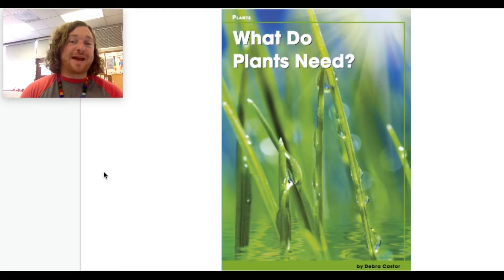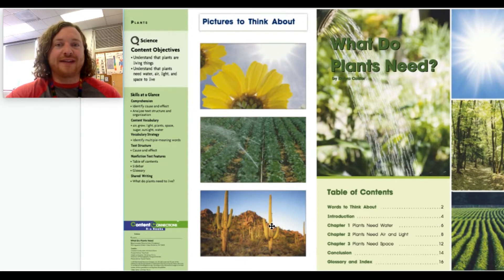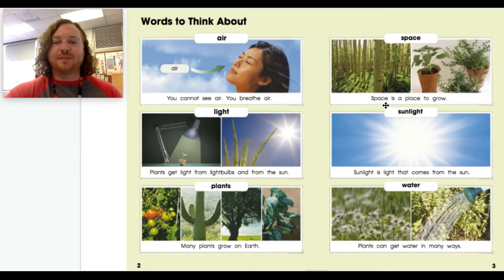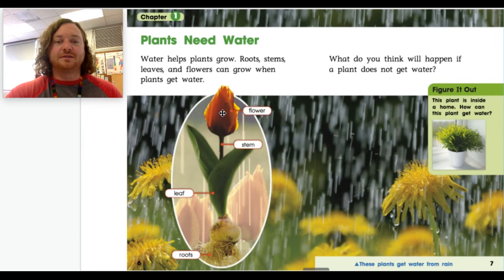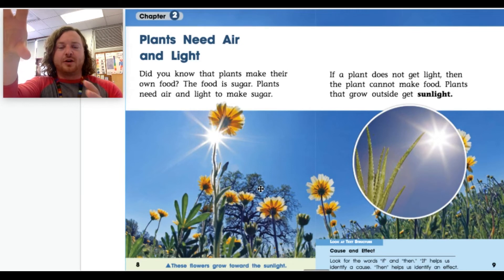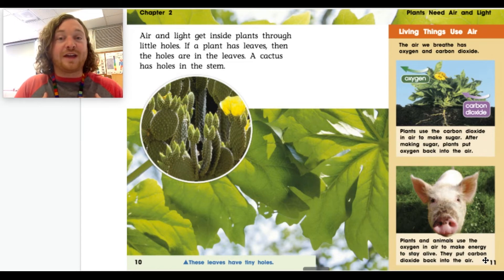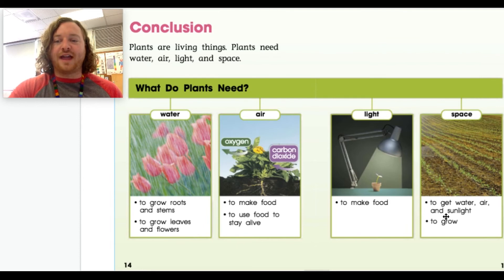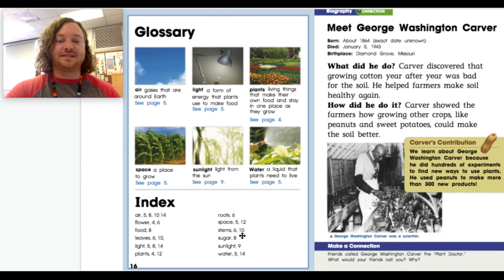Virtual Kindergarten | What Do Plants Need | Reading with Mac Comer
Knoxville, TN's Dean of Fun, Mac Comer, reads What Do Plants Need.  In this book, we learn about plants and what they need to survive.  This book is fun for kids of all ages.  It is also from the Benchmark reading curriculum.  Enjoy!